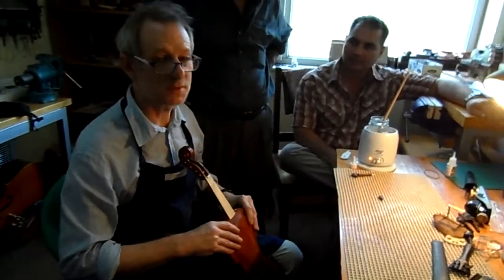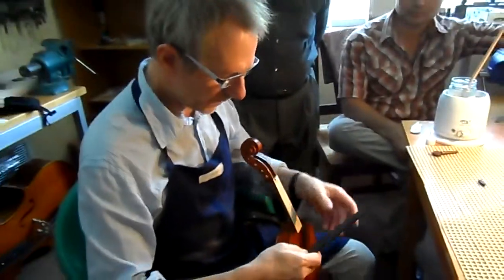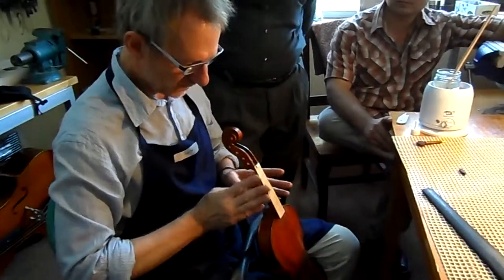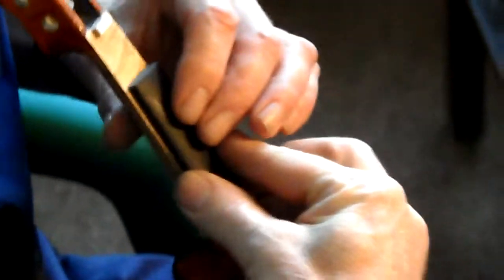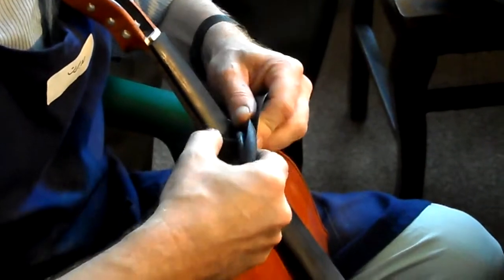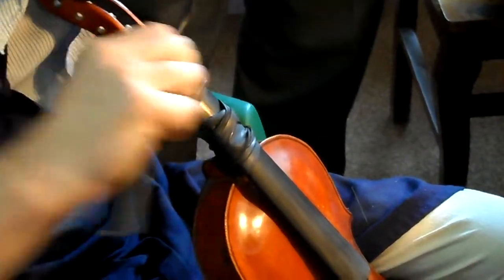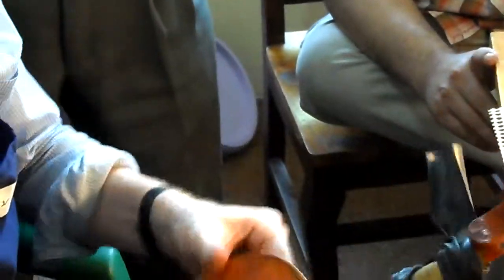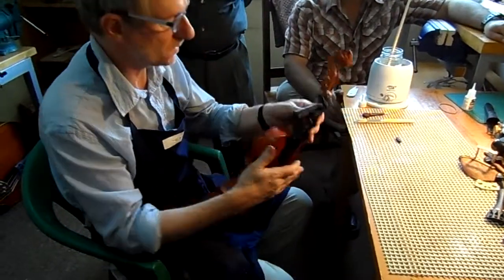LsF UK in Kabul. Gluing a fingerboard.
Rubber inner tube is a great method of clamping and aligning a fingerboard. Low-tech and sustainable solutions like this are ideal for this kind of setting.